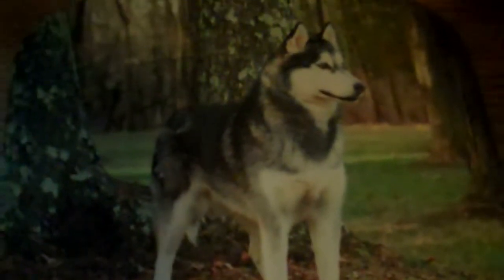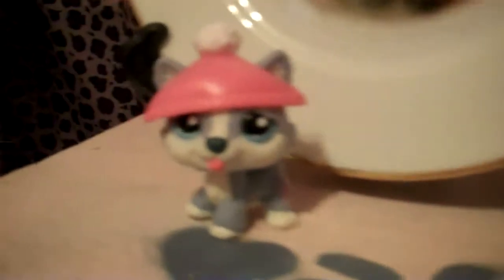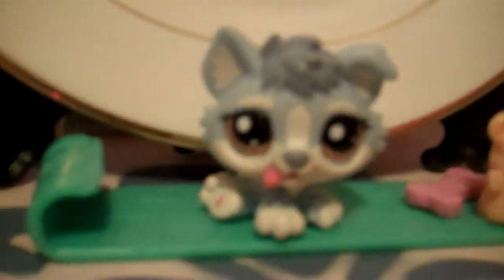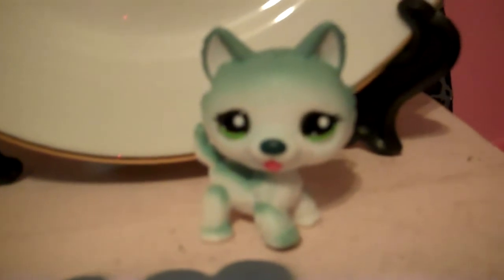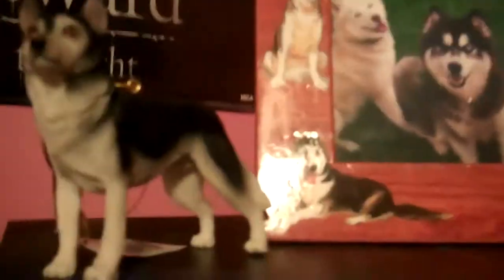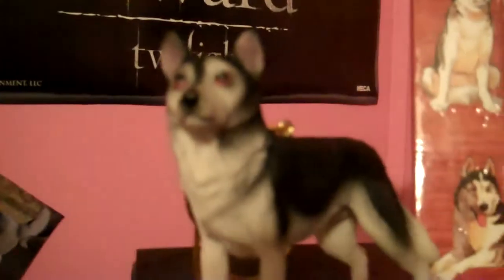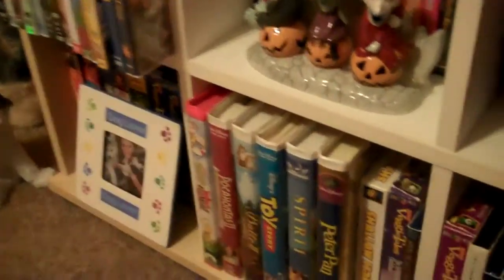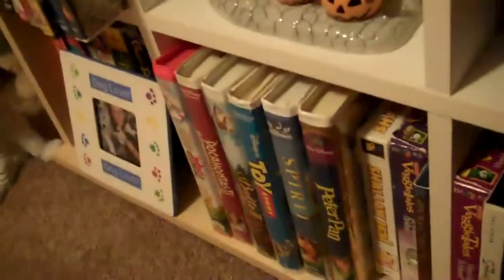Christmas Stuff Part 2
My Christmas Stuff Created on December 27, 2010 using FlipShare.